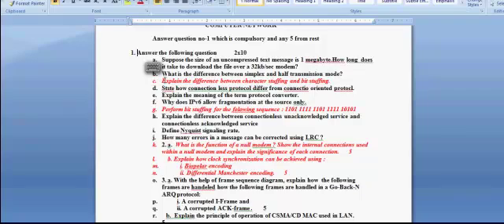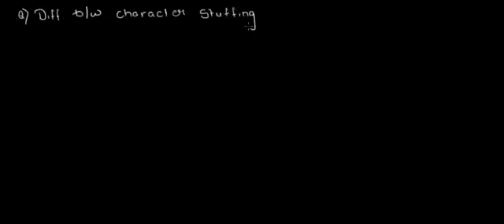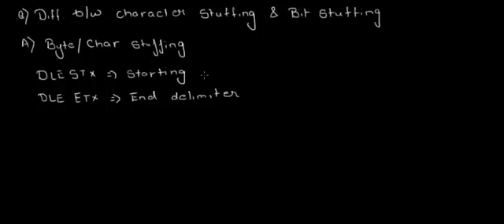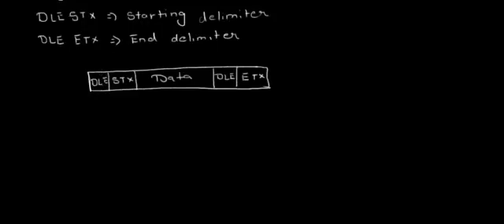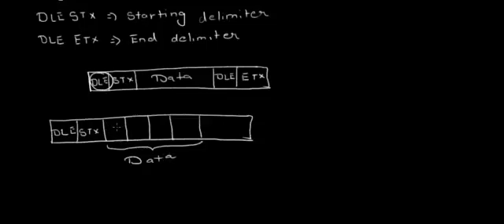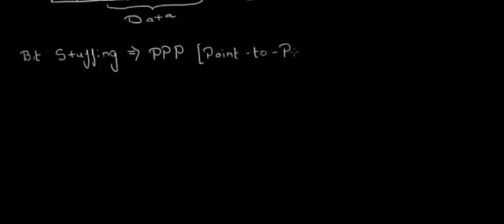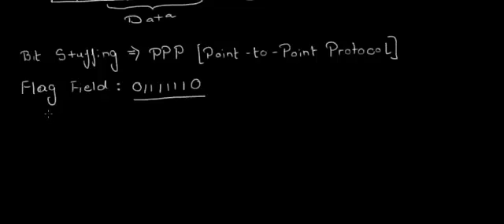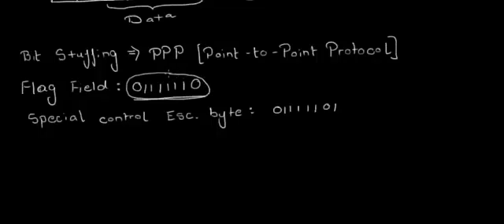Byte Stuffing vs Bit Stuffing